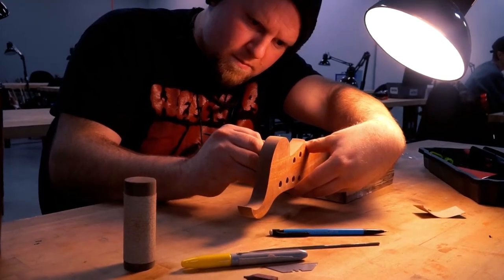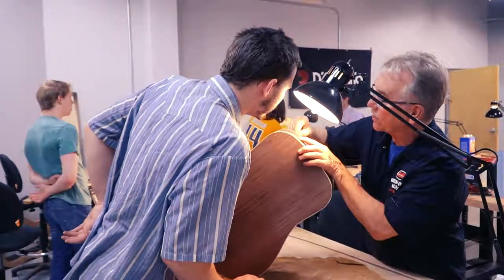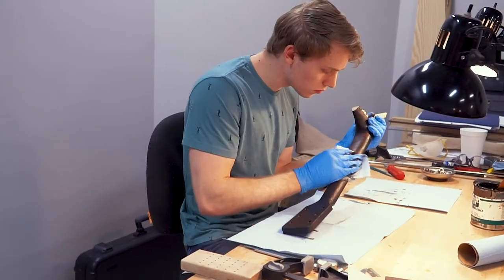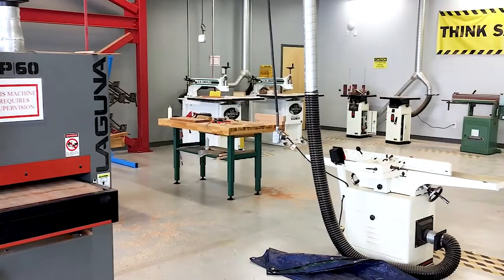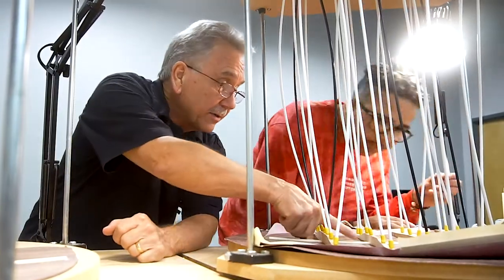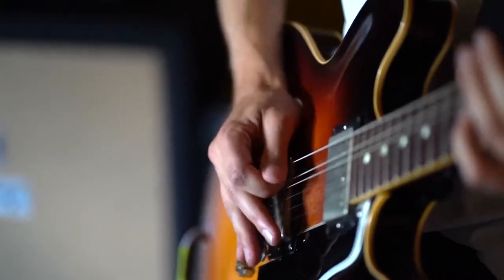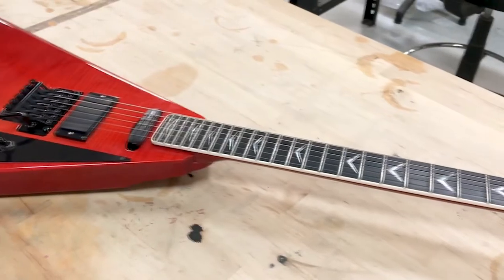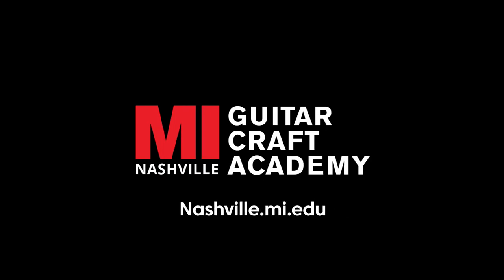Get Your Hands Dirty at Guitar Craft Academy - Full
This could be you! Build your own signature instrument and begin your career in luthiery. Find out more about our classes at nashville.mi.edu.